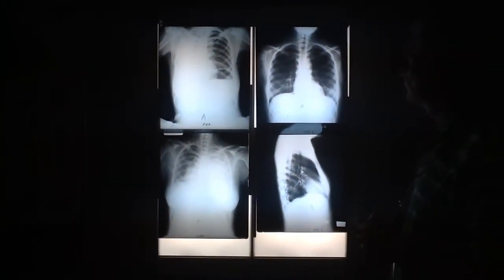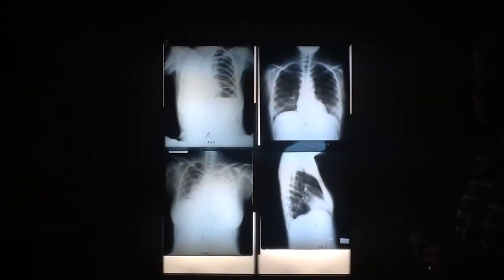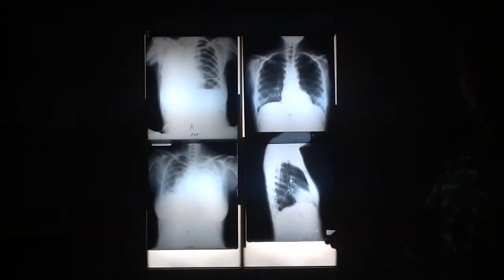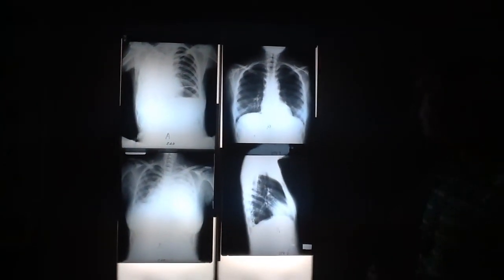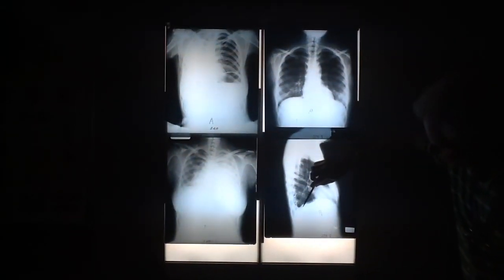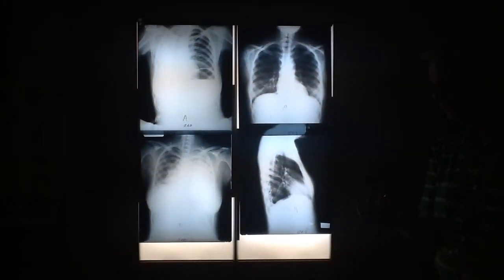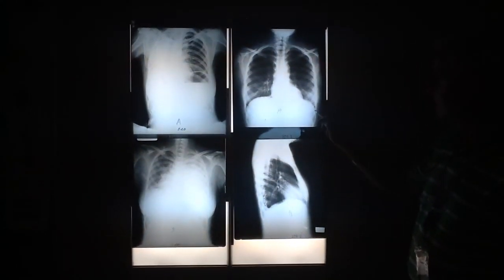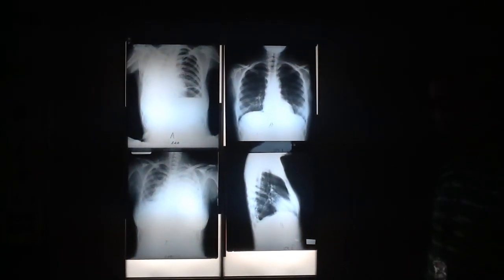Soft B W7A